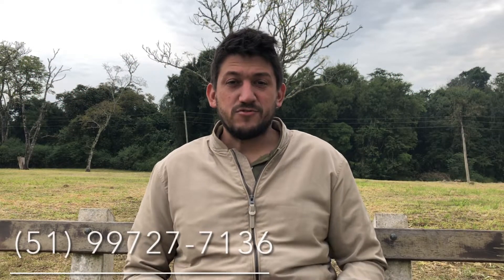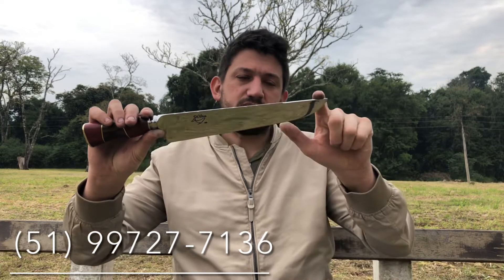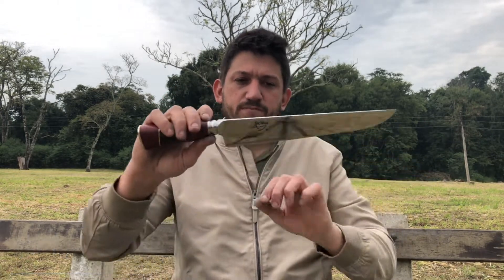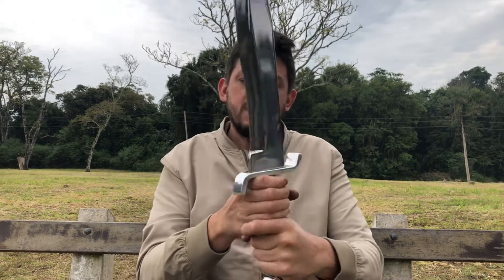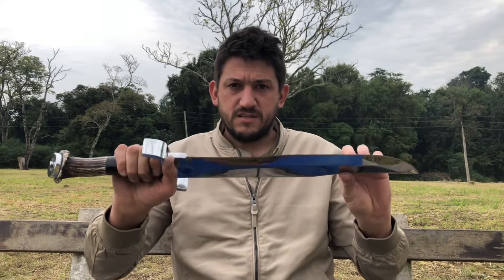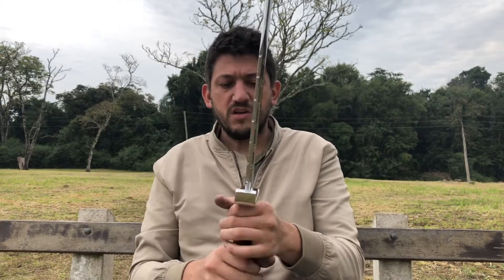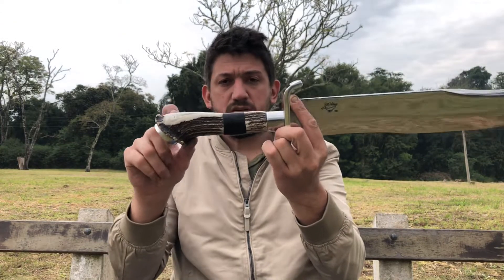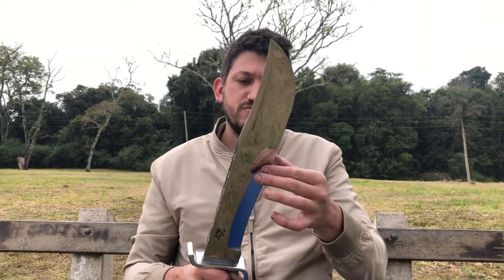Peças artesanais feitas para Francisco de São Bernardo do Campo-SP.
Beleza pessoal!
Mais um trabalho finalizado, espero que tenham gostado.
Qualquer dúvida ou informação estarei deixando meus meios de contato aqui abaixo⤵️

Valeu!
Forte abraço!🙌🏻🙏🏼